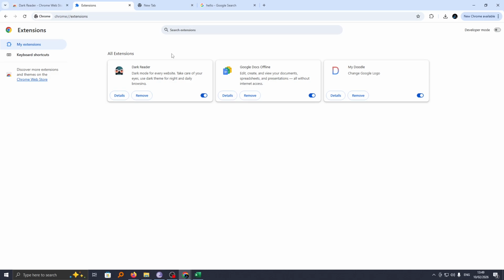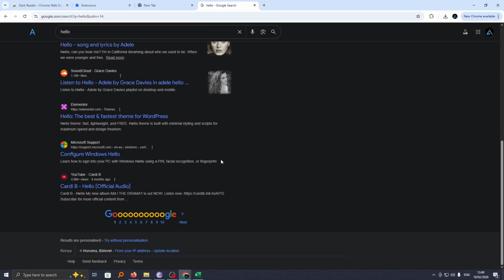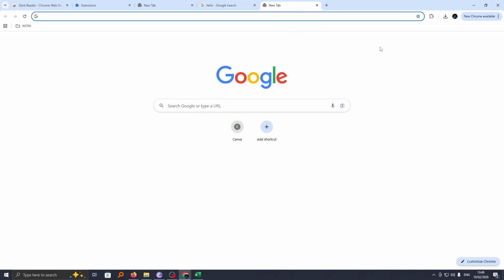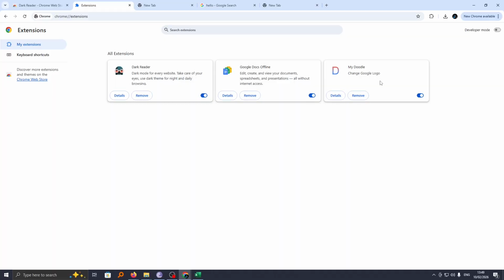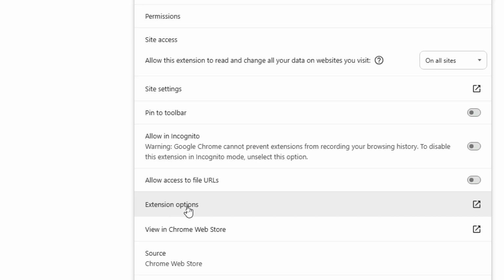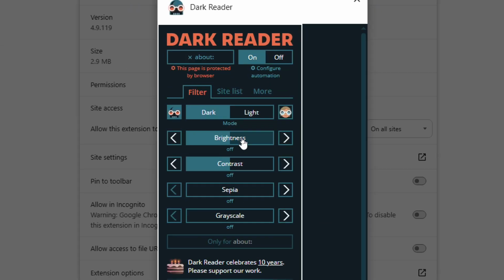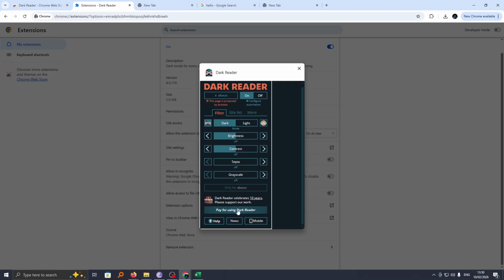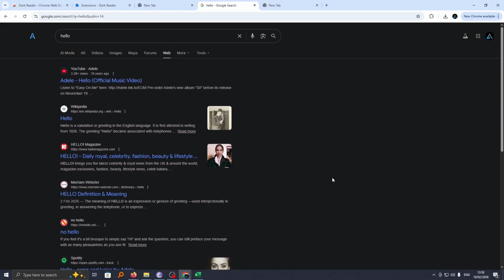How To Use Dark Reader Extension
In this video, you’ll learn how to use the Dark Reader extension to enable dark mode on websites and reduce eye strain while browsing. This simple tutorial shows you how to turn Dark Reader on and off, adjust brightness and contrast, and customize settings for the best viewing experience.

👉 Watch till the end to get the most comfortable dark mode setup for your browser.

What You’ll Learn:

What Dark Reader is and how it works

How to enable and disable Dark Reader on websites

How to adjust brightness, contrast, and colors

Tips for customizing Dark Reader for better eye comfort